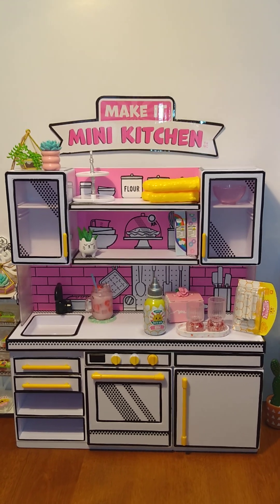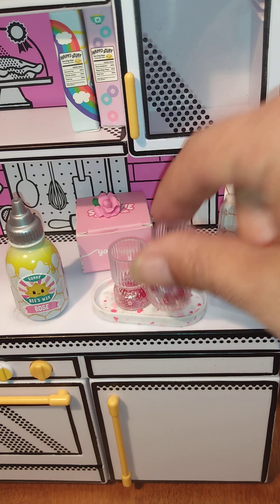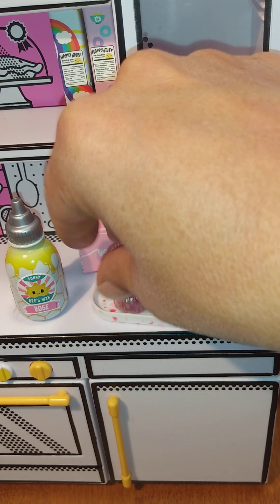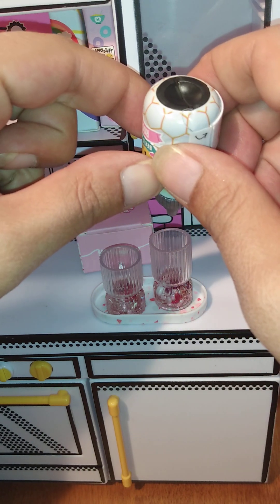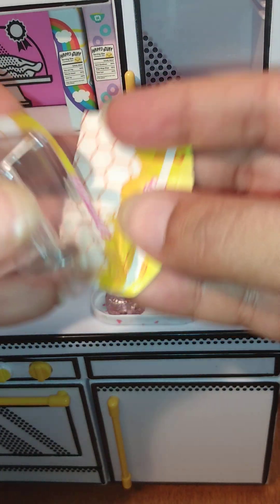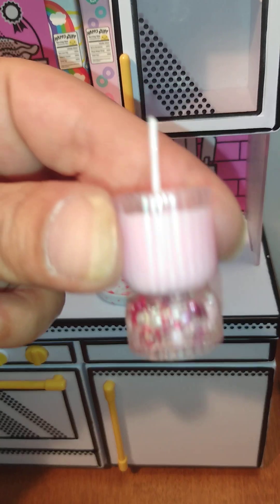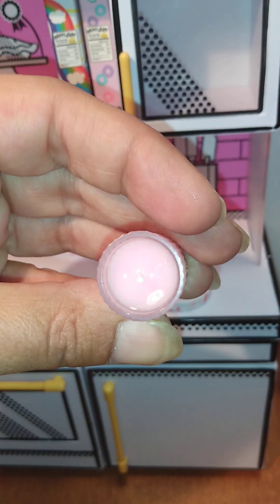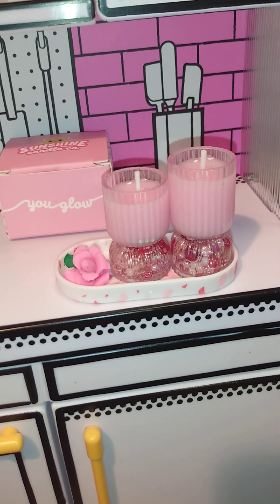Making some miniverse lifestyle ROSE 🌹 candles *custom